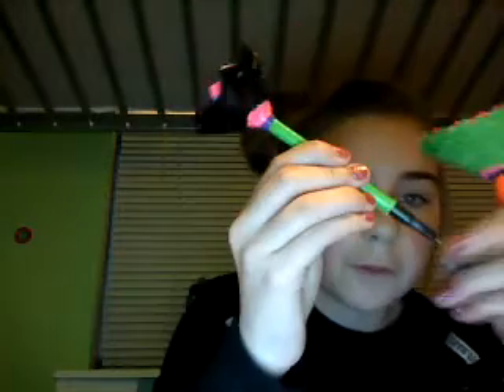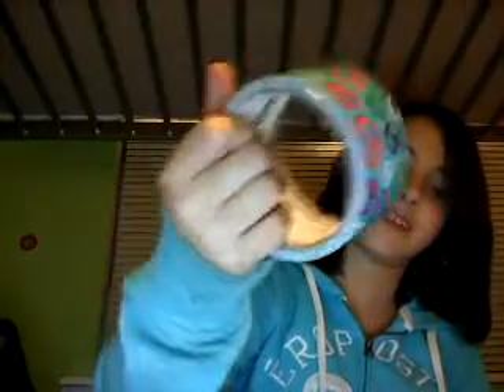duct tape.wmv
sorry its so dark we were under a bunk bed!!!